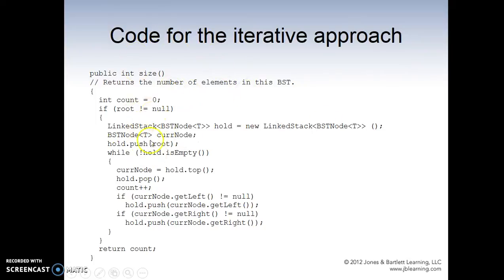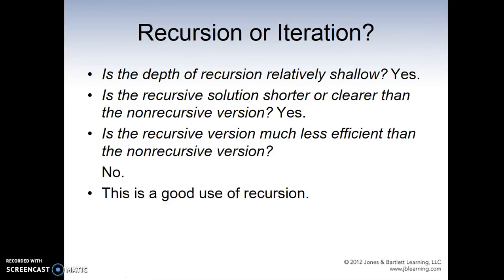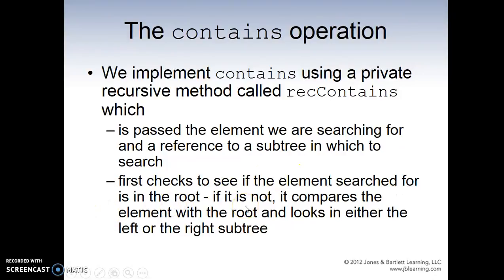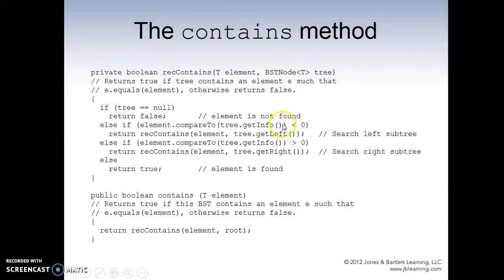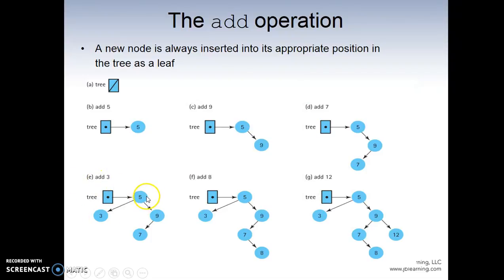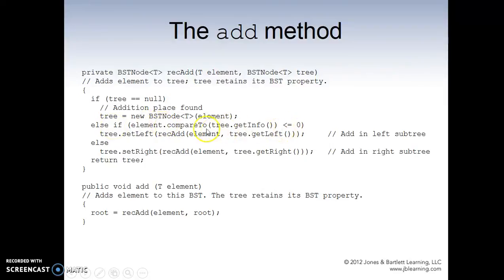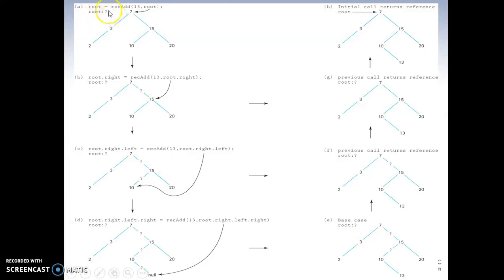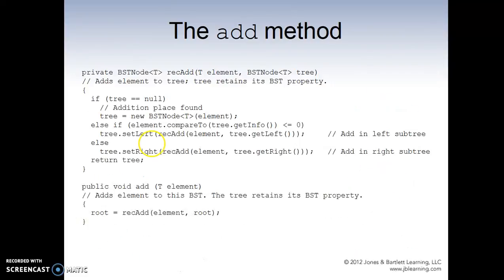CSC202 Chapter8 BST Part3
Binary Search Tree with Java